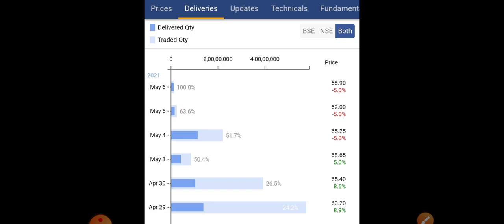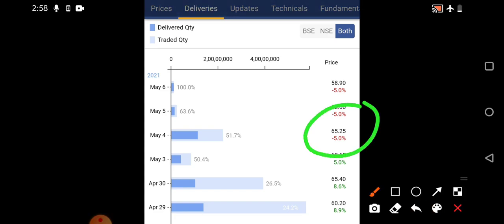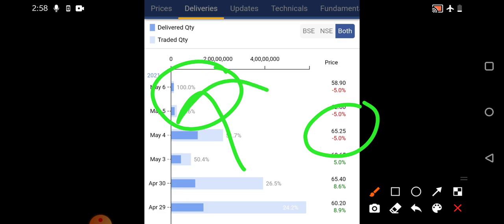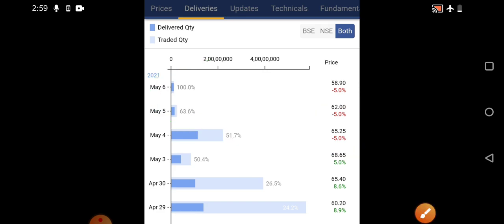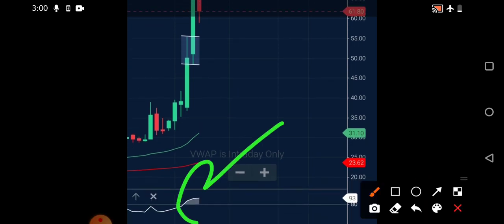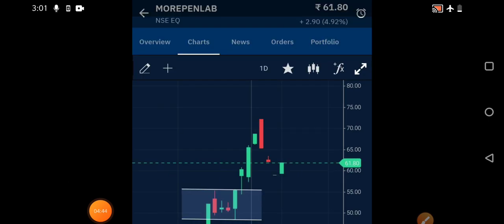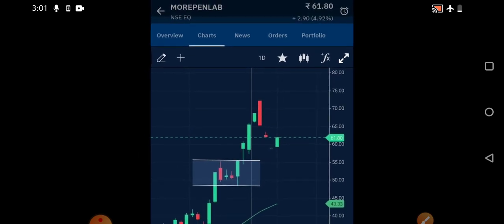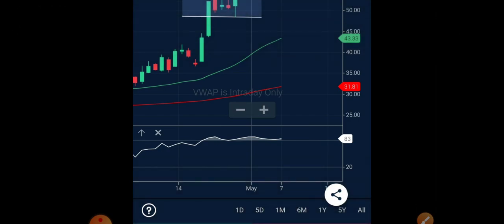Morpen Lab share latest news | Morpen laboratories share | Morpen labs share target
Morpen laboratories share Latest news, Morpen labs share news, Morpen labs Next Levels , Morpen laboratories share Target